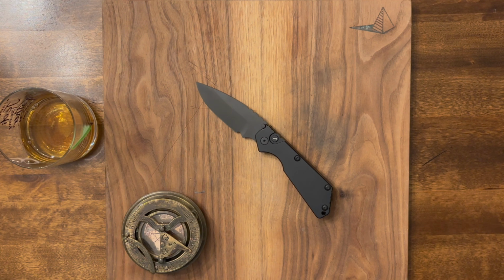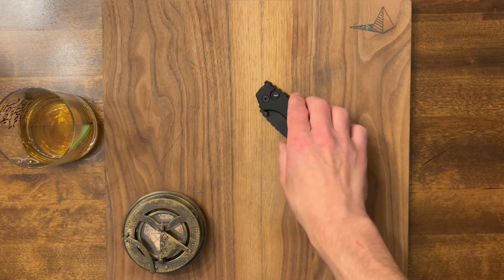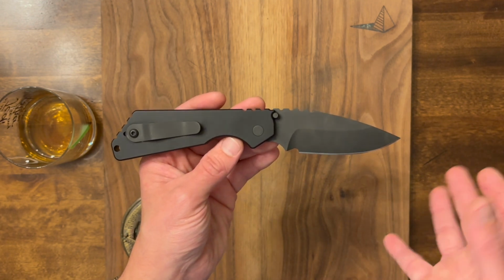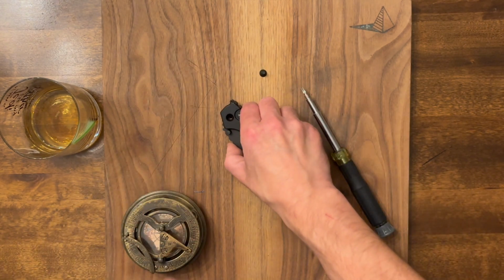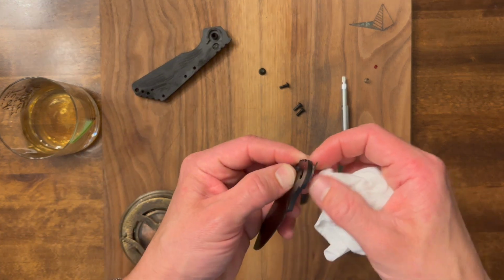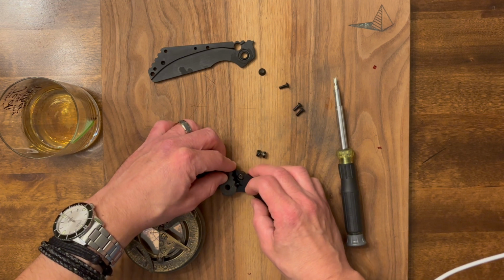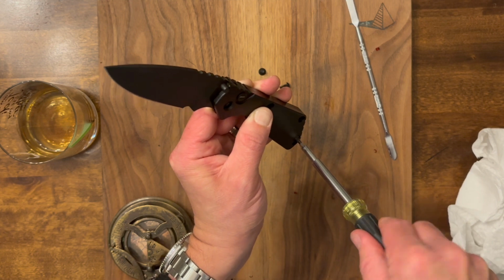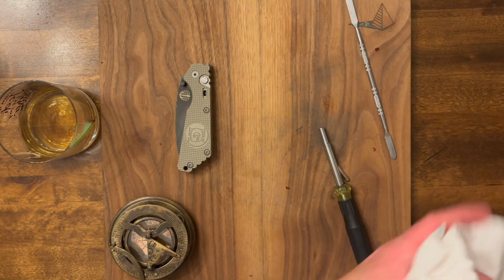How to Disassemble a Pro-Tech / Strider SNG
Hey y'all. Let's work on this Pro-Tech SNG a little bit.

Let us know what your favorite releases are so far this year!

Infinite Enso:   / infinite_enso
Wolfman Walsh:   / wolfmanwalsh